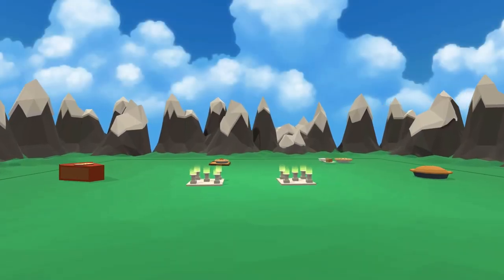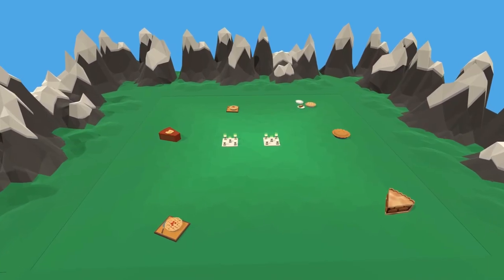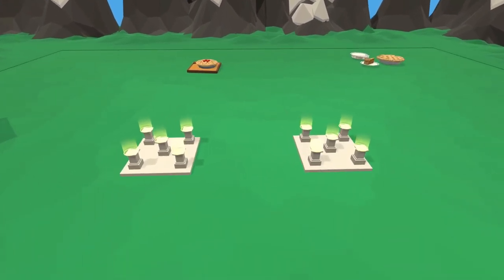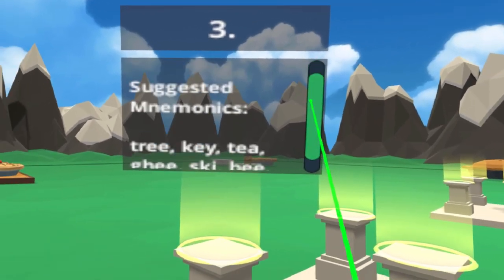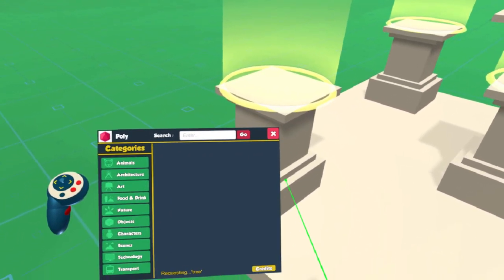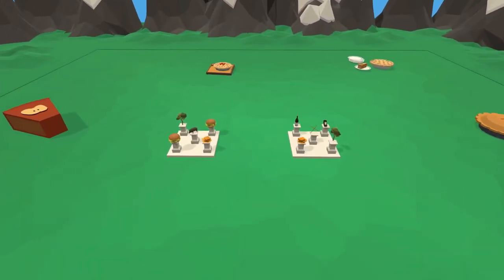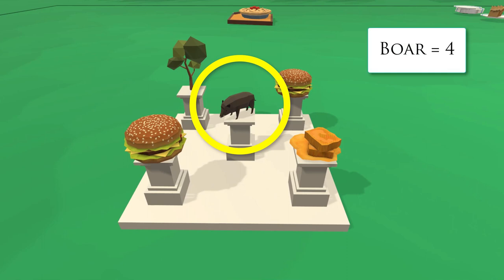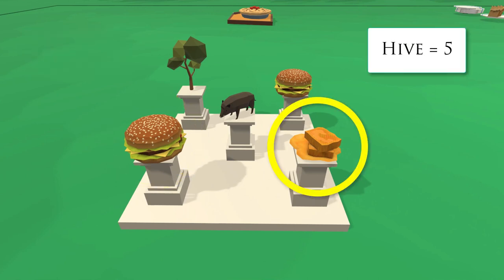How to Remember Pi with a Memory Palace in Munx VR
This free memory palace in Munx VR is a great starting point for learning about memory techniques in general, and guided memory palaces in Munx VR specifically. Explore the space, create mnemonics for each digit of pi, and create a silly story to connect the images together. You can then practice recalling the first 10 digits of pi both forwards and backwards by thinking of this space in your mind.

You can use this memory palace on a desktop or explore it in virtual reality.

Munx VR is available for free on Steam. Please also check out our online courses in memory and languages linked below.